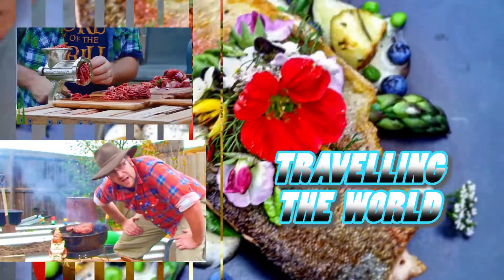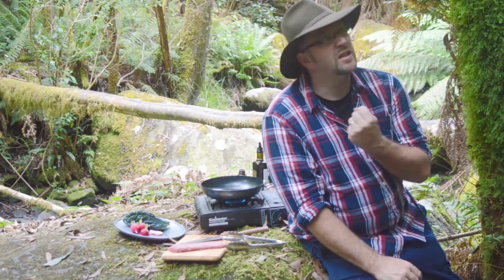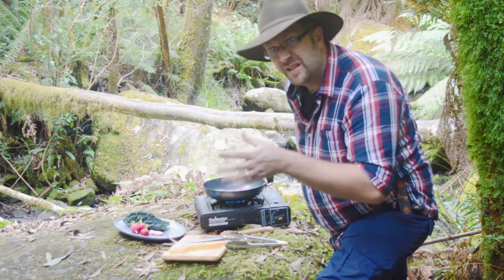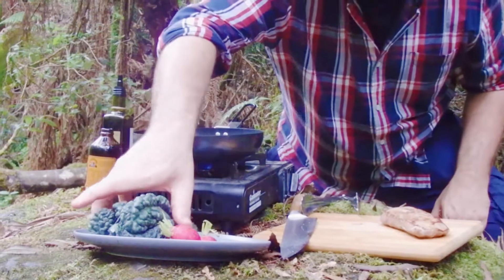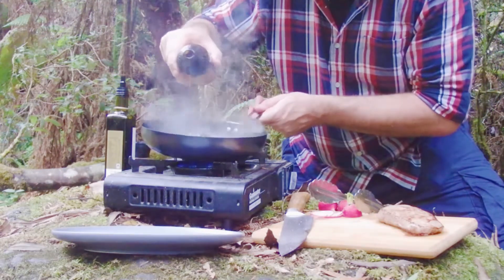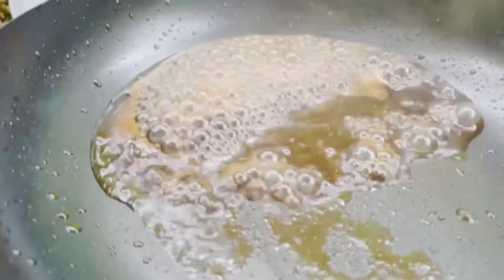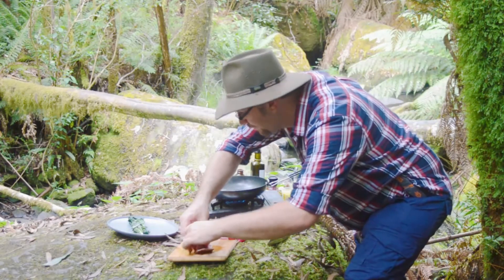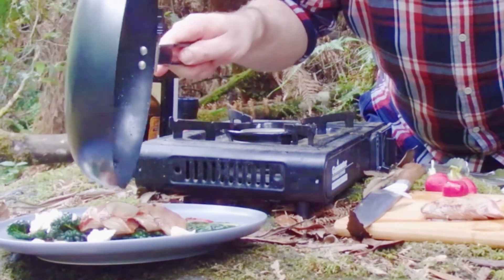LAMB BACKSTRAP, CAVALLO NERO, SARSPIRILLA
Bev's back and so is food to eat! Check out this awesome lamb backstrap that he cooks in the aussie bush with flavours of cavallo nero, radish, chevre and sarspirilla.